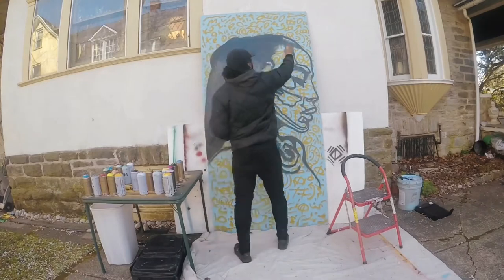Street Art Vlog Post #1 - Alloyius Mcilwaine Art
Bear with me everyone...this is my first time doing something like this!  I talk about my artistic process, and create a brand new piece of art...done on a piece of wood that I found!  We’re still under quarantine right now...so this is scratching that street art itch until I can get back to painting on walls!  Hit me up in the comments if you have any questions about my process!

@culturesclothing on Instagram
@culturesclothes on Twitter
@alloyiusmcilwaine on TikTok